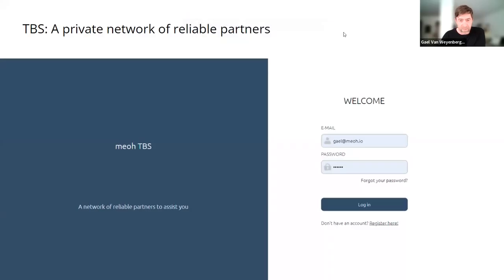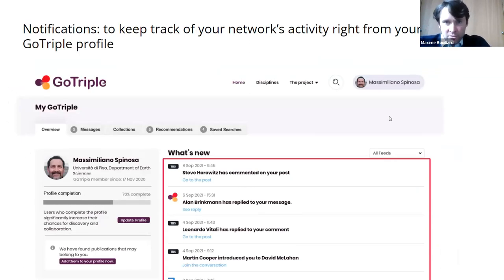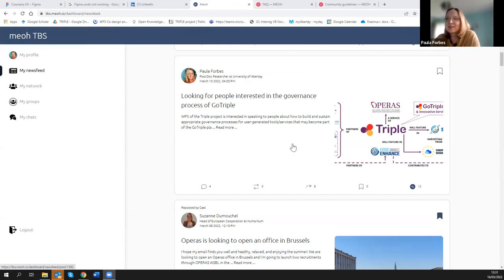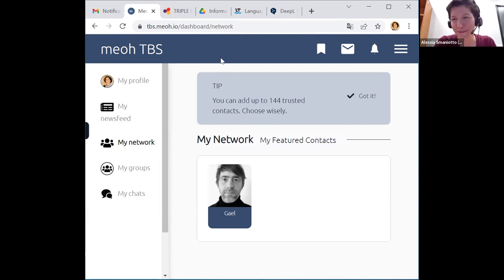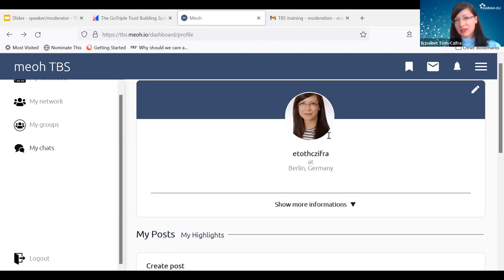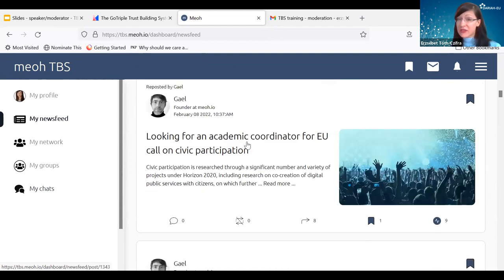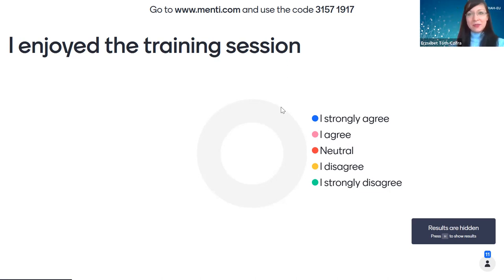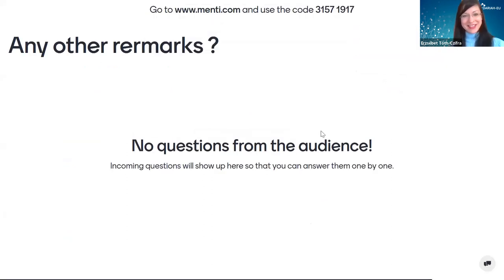Triple OS Training Series Trust Building System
This is the recording and presentation of the next training session about the GoTriple Trust Building System (TBS) that took place on16th of March 2022. The TBS is a tool that enables you to be introduced to someone new by someone from your network and which will help you and fellow SSH researchers find reliable partners and connect with them through your peers. This training event is devoted specifically to getting acquainted with the TBS  and it will provide answers to the following questions, among others:

- How to create a profile

- How to post a request

- How to interact with peers (invitations, introductions, group creation)

 Presenters: Gaël van Weyenbergh, Maxime Bouillard (MEOH)

Moderator: Erzsébet Tóth-Czifra